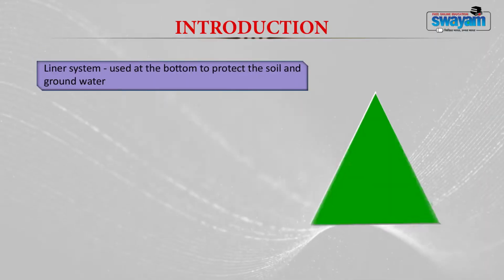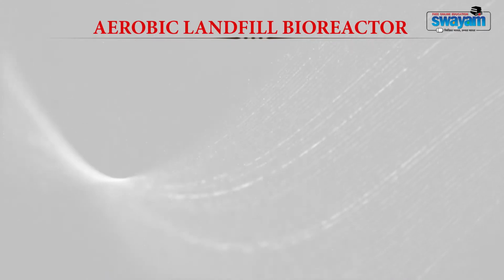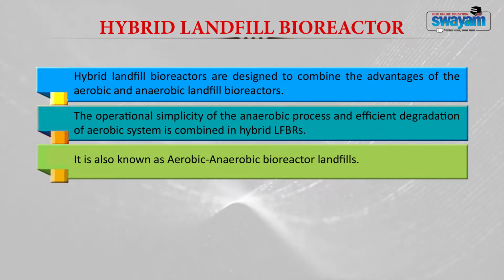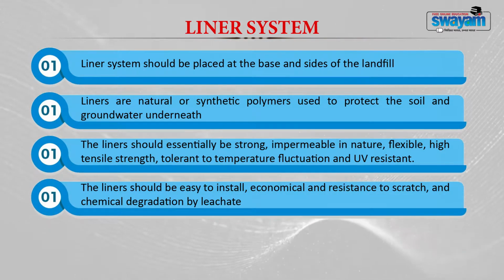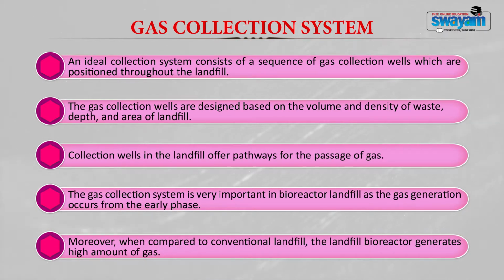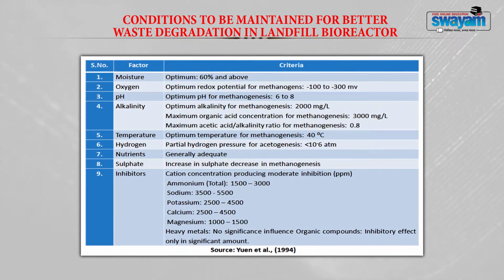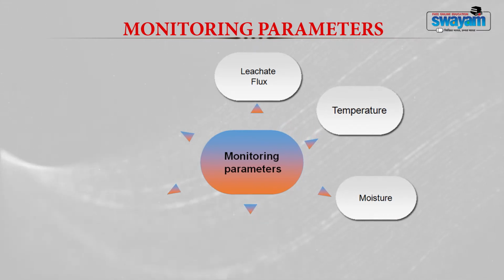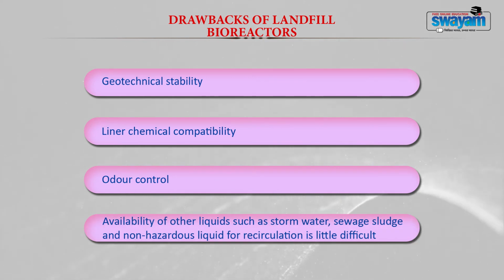Module 29 Landfill bioreactors